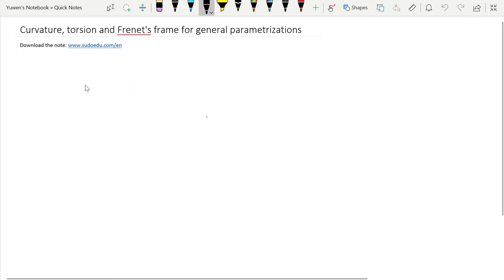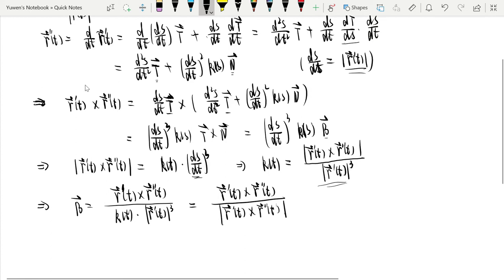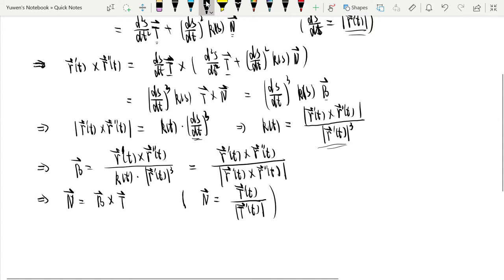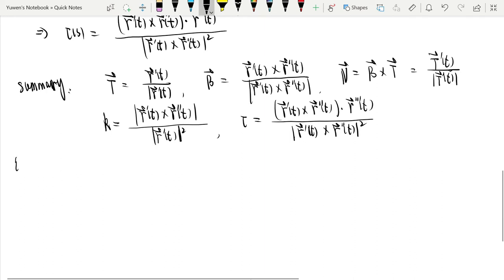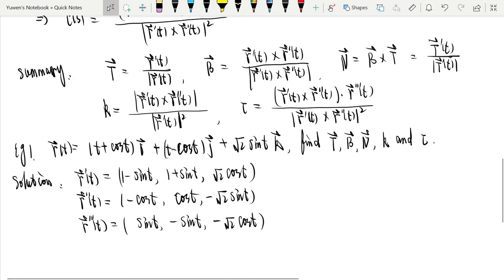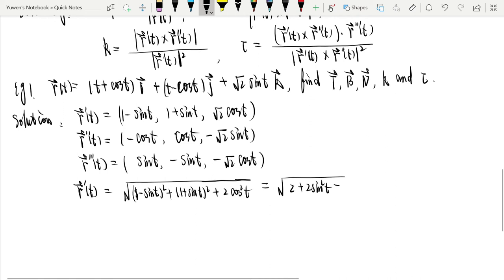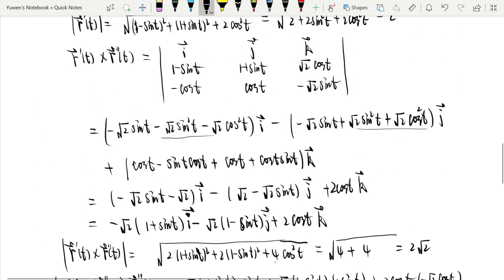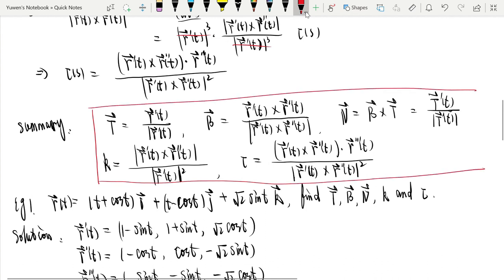curvature, torsion for general parametrizations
We derived the formula for unit tangent vector, unit normal vector, binormal vector, curvature and torsion in general parametrizations.